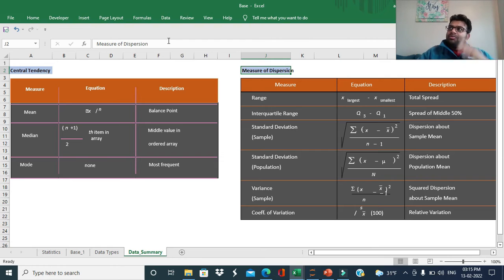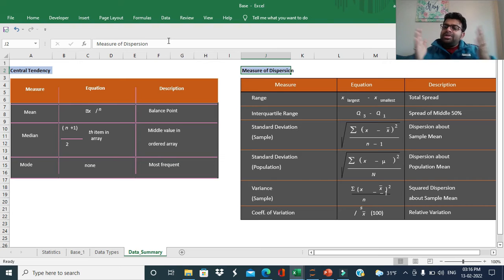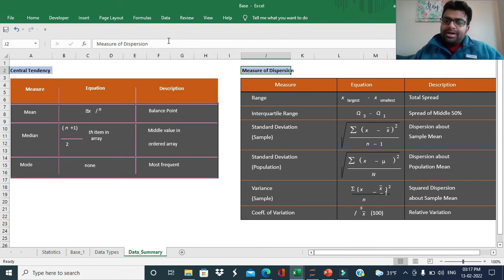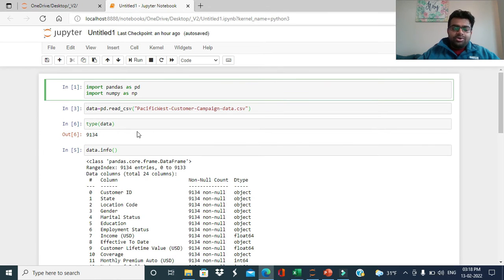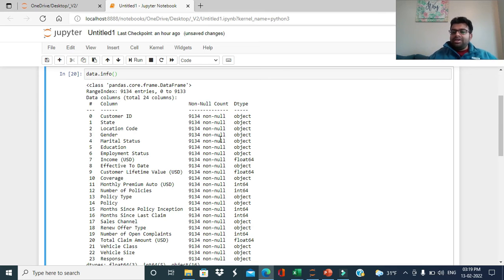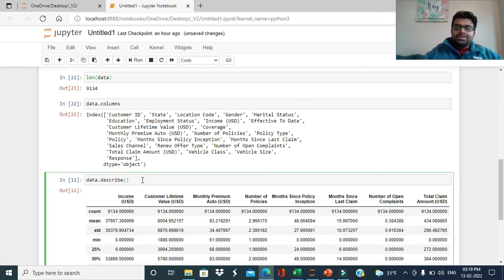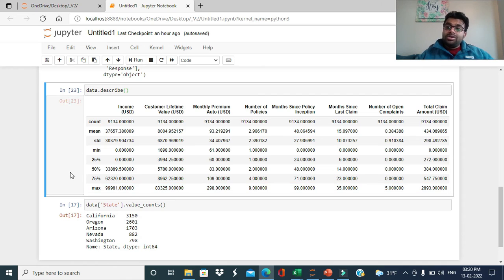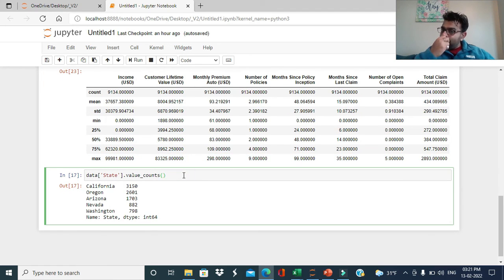Statistics -- Data Types -- Python Demo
Different Data Types and respective analysis !!